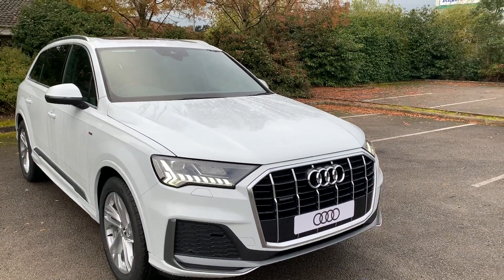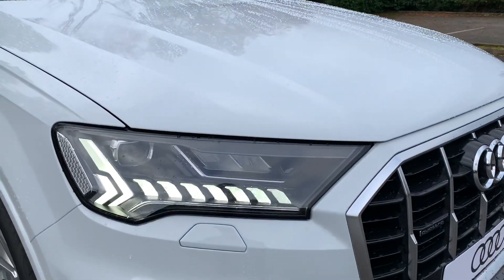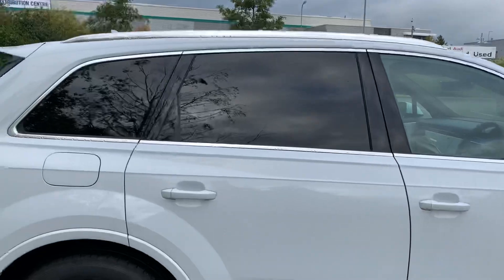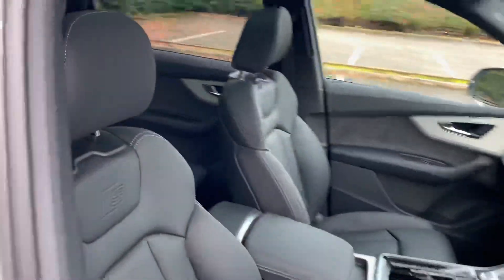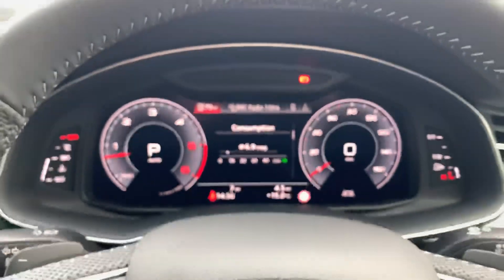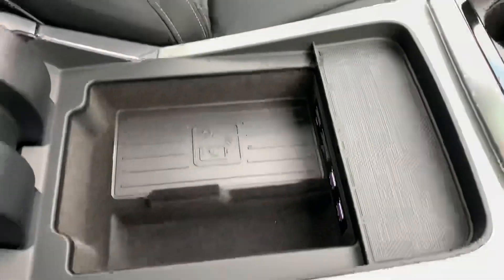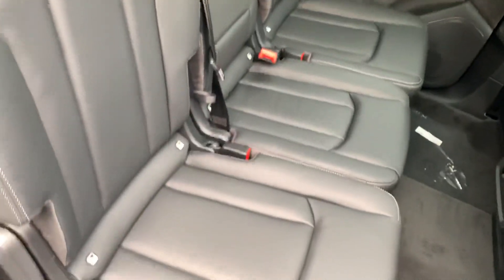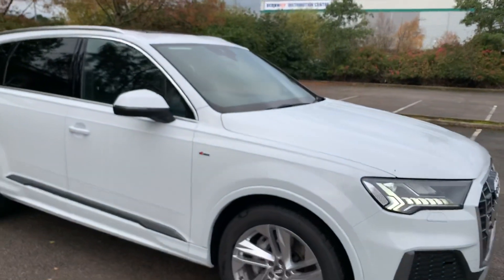Stafford Audi - Audi Q7